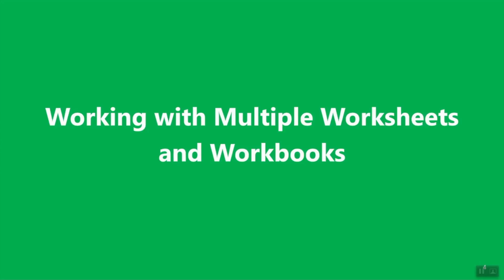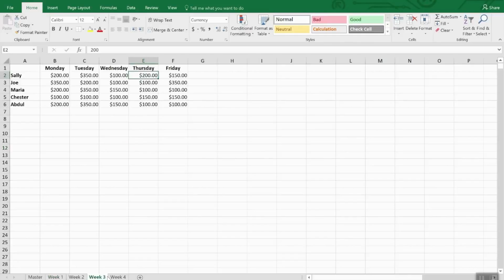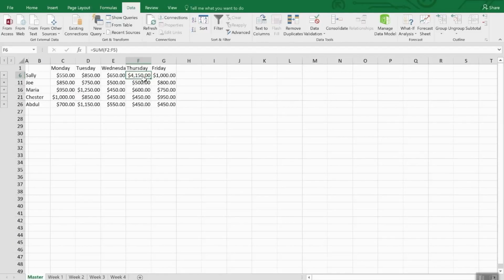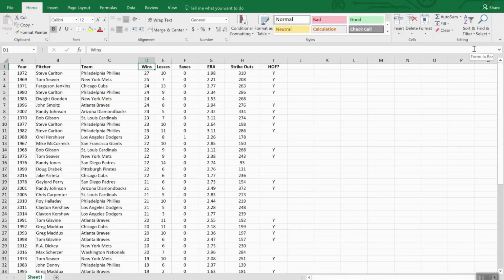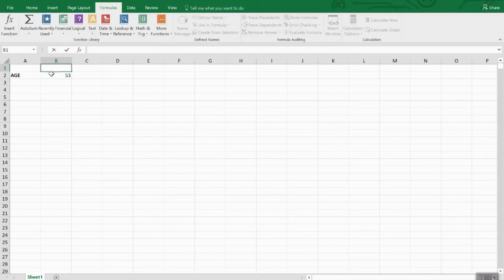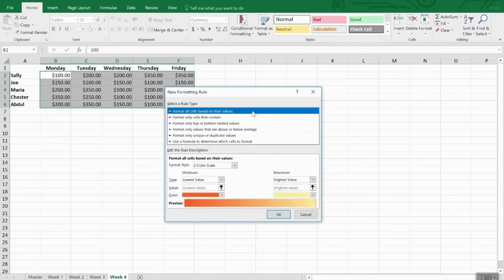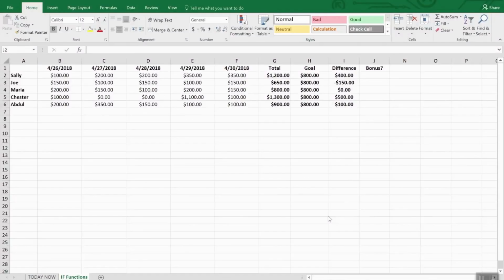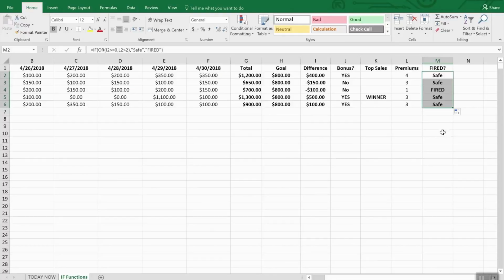Microsoft Excel Pro Training Part 2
This is the second of our three-part series about using Microsoft Excel 2016 to help you identify trends, construct helpful charts, and organize information to maximize the value of your data.

Topics include:
• Working with Multiple Worksheets and Workbooks
• Managing Lists
• Working with Dates
• Formatting and Conditional Formulas
• The IF, AND and OR Functions